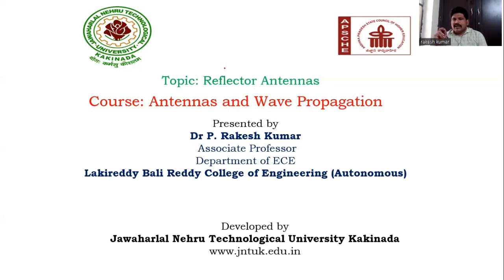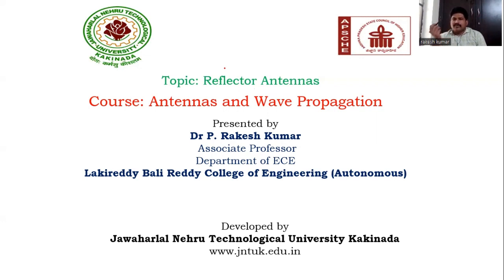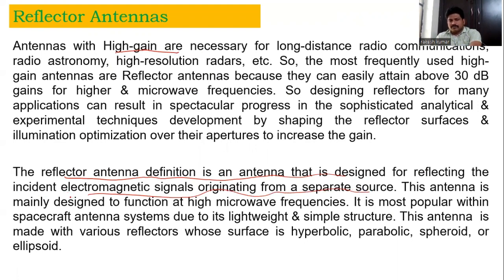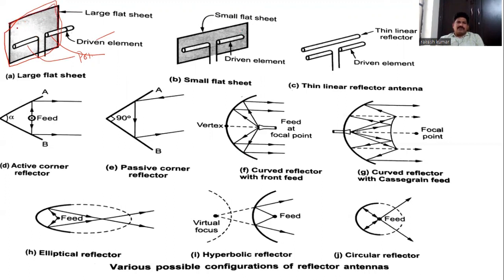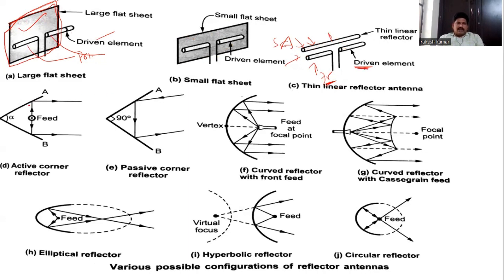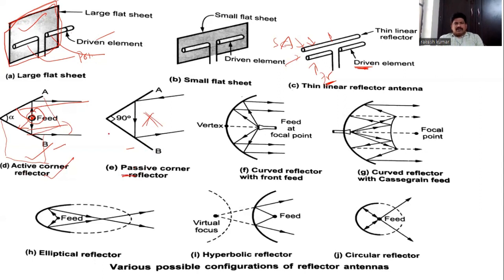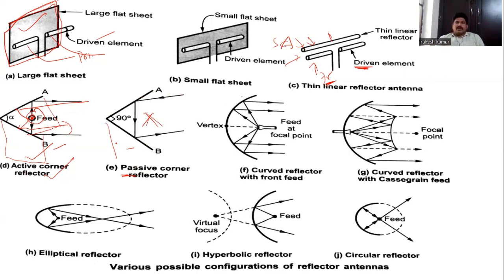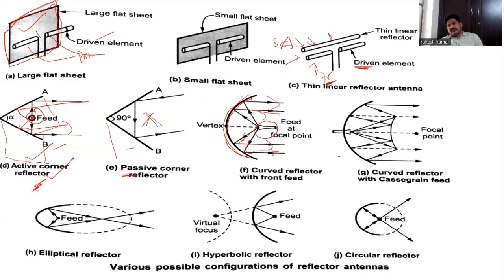Introduction to Reflector Antennas